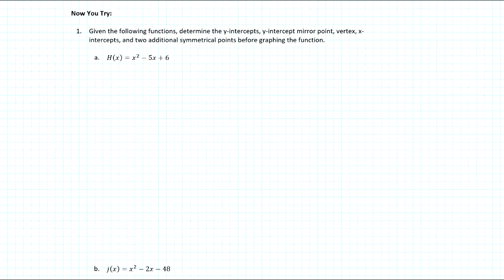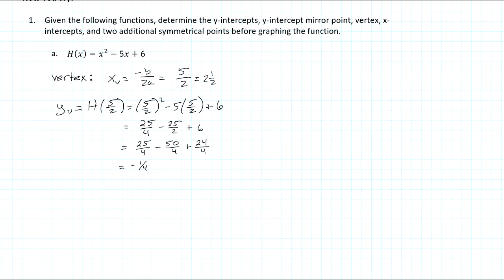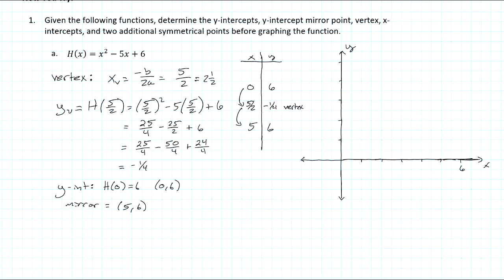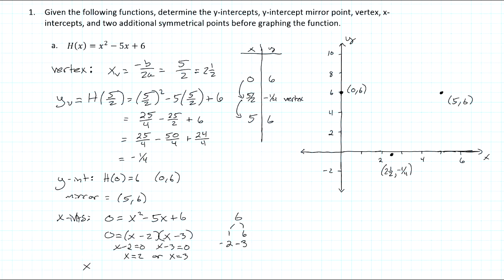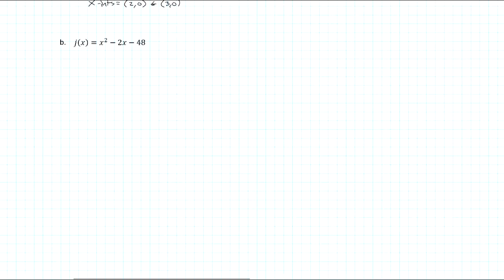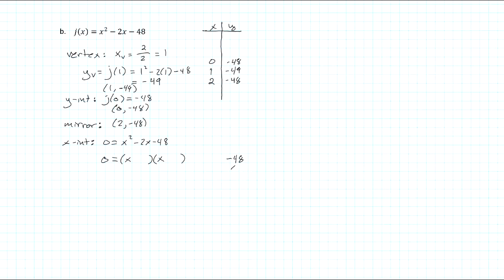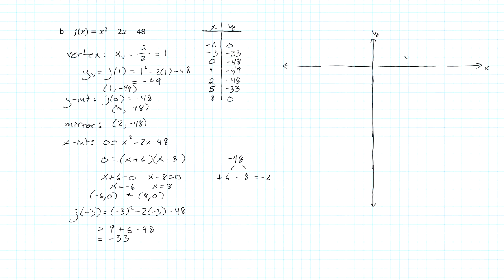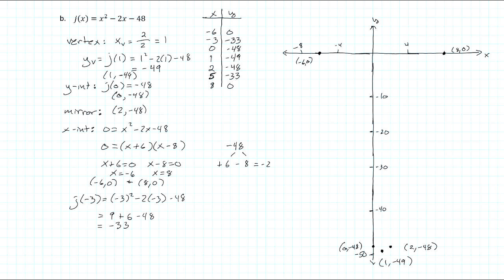4c.3: Graphing Trinomials with Leading Coefficient of 1 Now You Try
Here we go through a couple of example of how to graph a quadratic function whose leading coefficient is 1 by finding its vertex, y-intercept, y-intercept mirror, and x-intercepts (by factoring). These are the solutions to the Now You Try Problems